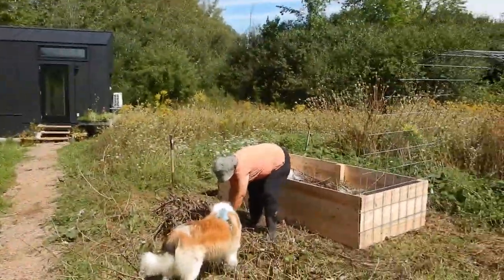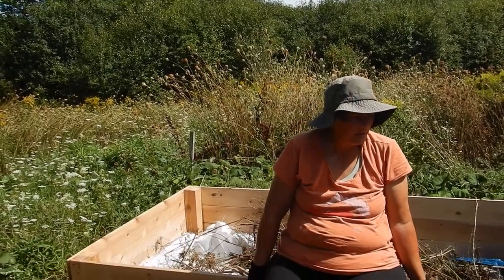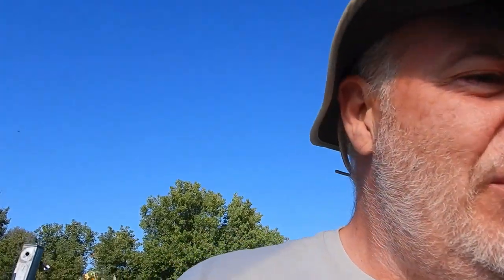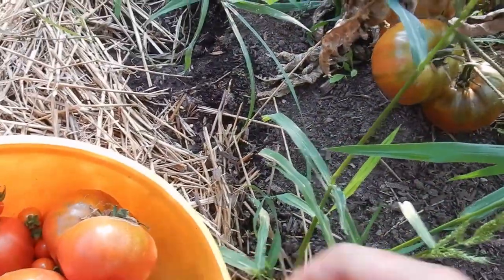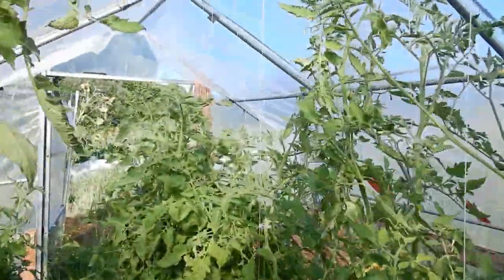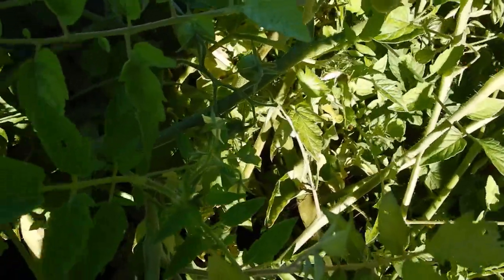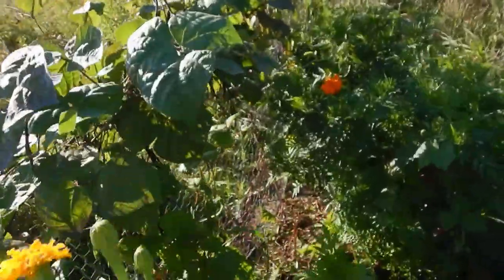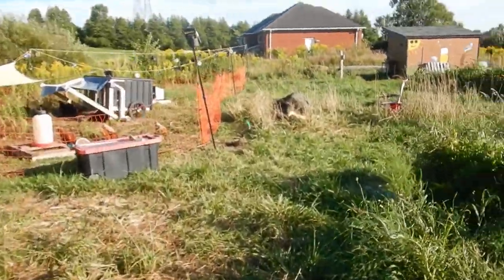Making Raised Beds and Harvesting Tomatoes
We can finally move the raised beds we made a few weeks ago and put them into their final resting place. We filled them with branches and other compost materials using following Hügelkultur techniques. Next week we'll put triple mix on top and plant right into the soil. I finish the video off by heading into the high tunnel and harvest some more tomatoes.